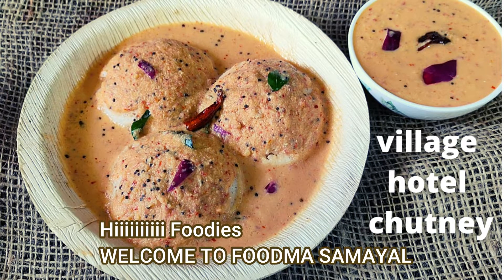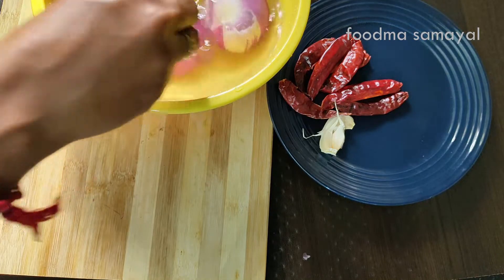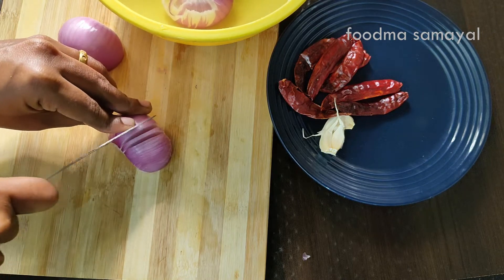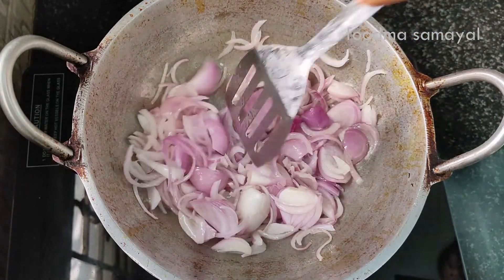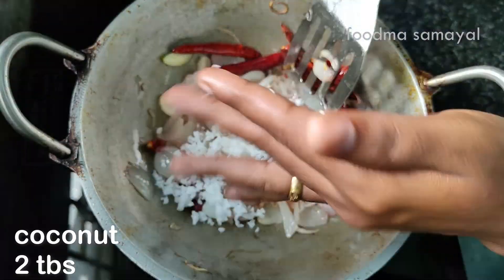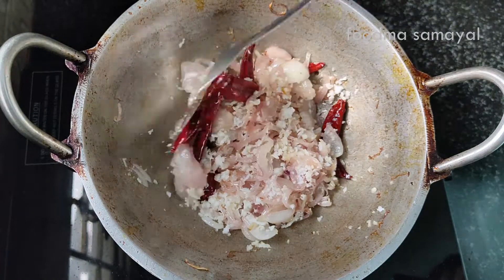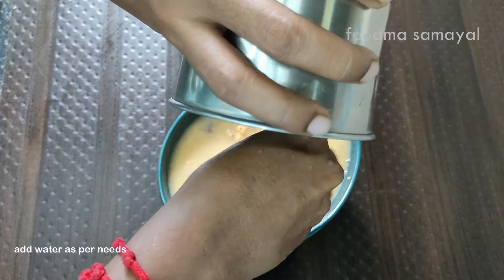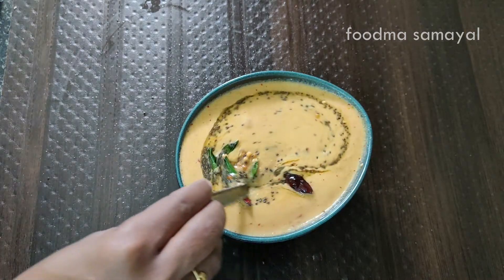Best Chutney For Idli dosa Chutney Recipe Idli Chutney Chutney Recipe Tamil|Onion Chutney Recipe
Hi foodies in this vedieo we are going to see how to make village hotel style idli chutney in tamil. This chutney very simple and too tasty chutney
I hope one day make this method and let me know the taste of onion kara chutney.